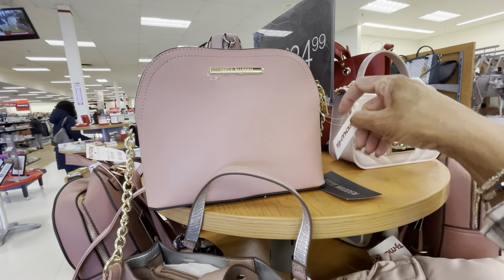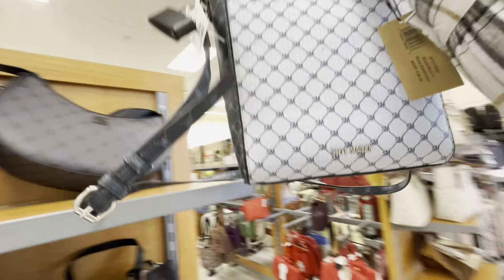TJMAXX* STORE WALKTHROUGH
Hey my Queens and Kings! Thank you so much for supporting my channel. I appreciate the love and support.

Please Share my channel with your family and friends.

Meditationqueen9
Ms Queen B